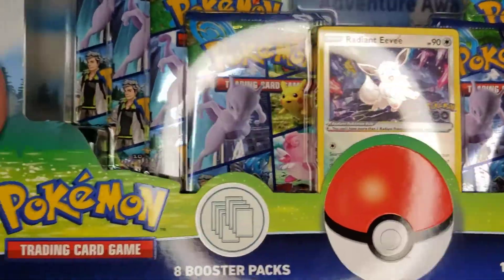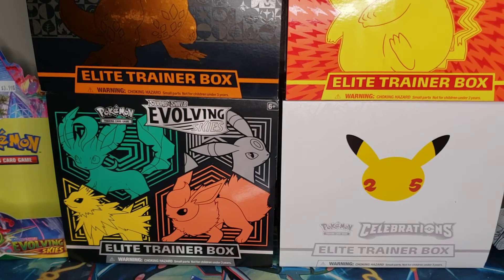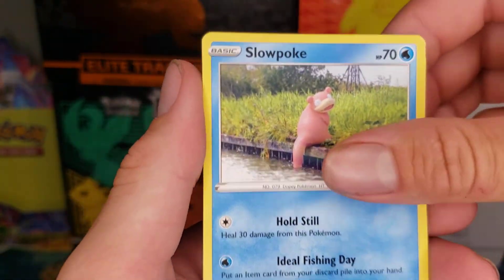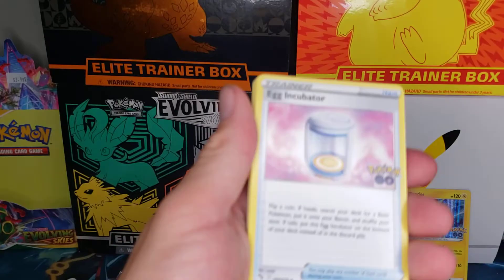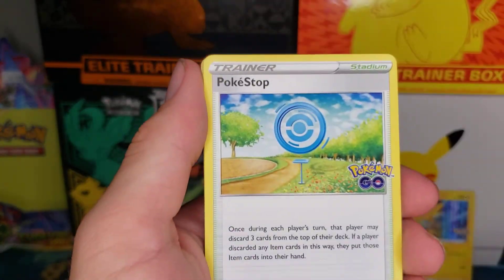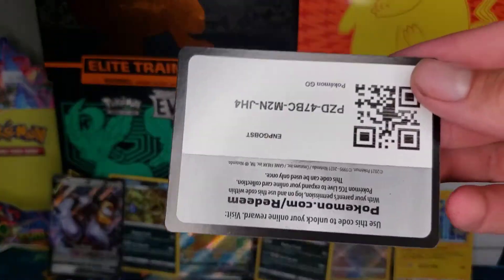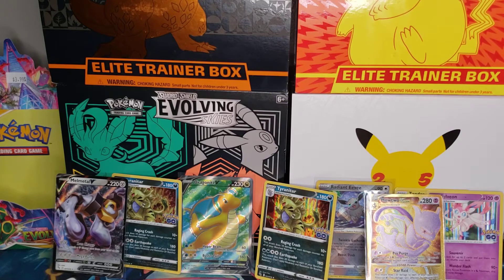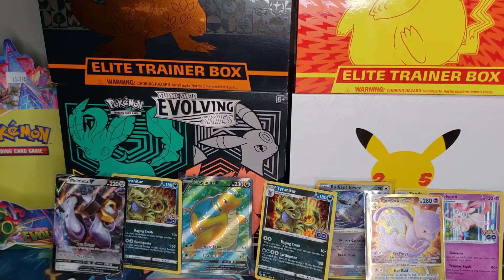Pokemon GO Radiant Eevee Premium Collection Box! Worth Opening?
Opening an Pokemon GO Radiant Eevee Premium Collection seeing what value we can get. This was my first crack of the new Pokémon go set.